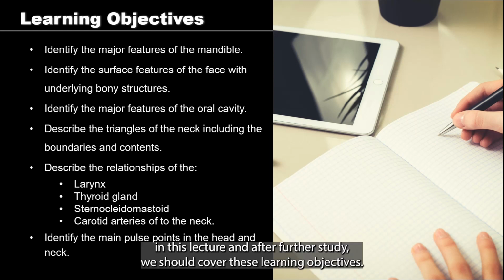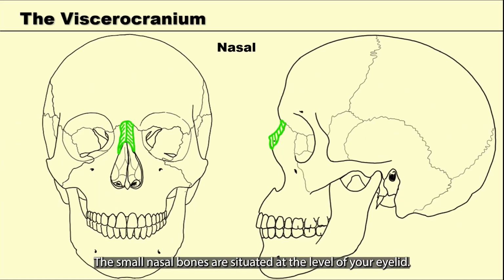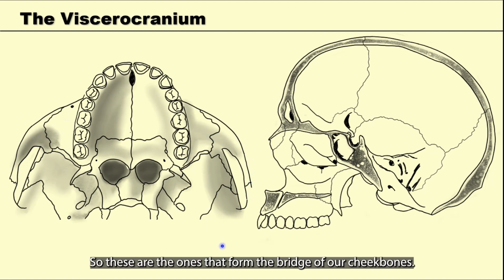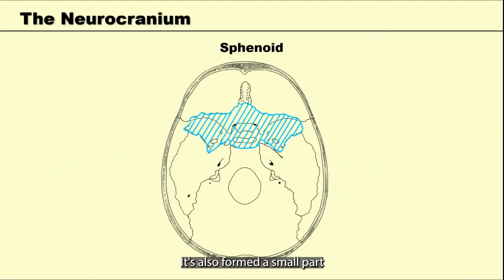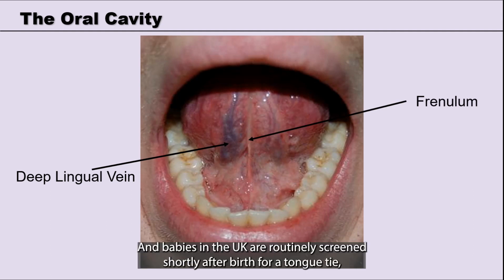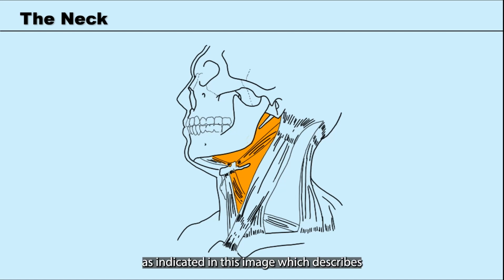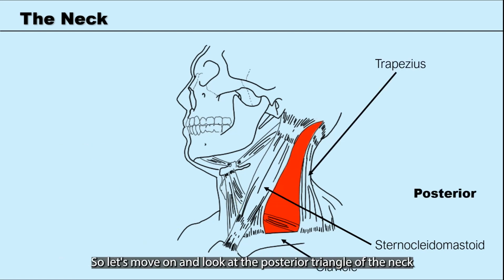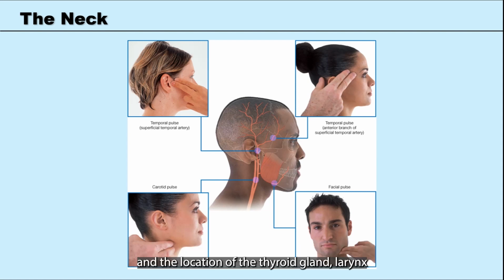The Skull and Surface Anatomy